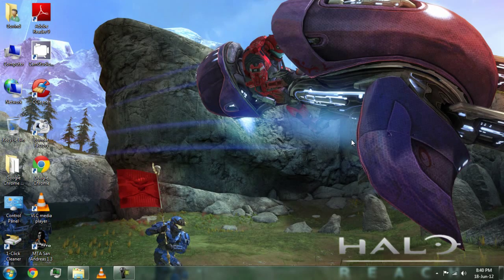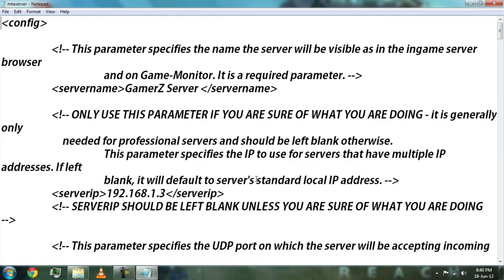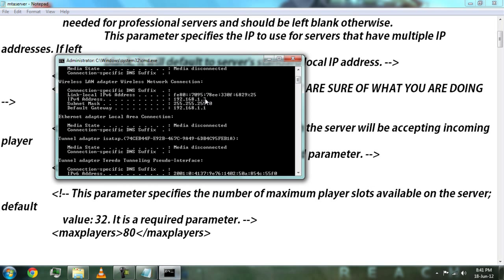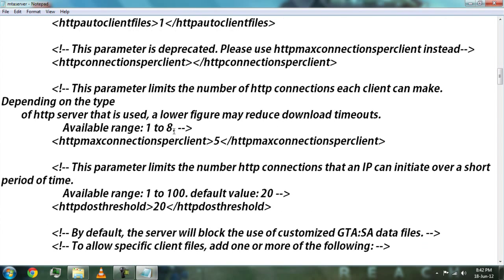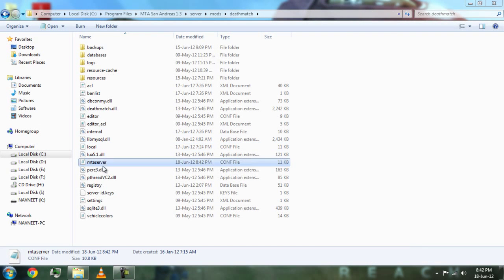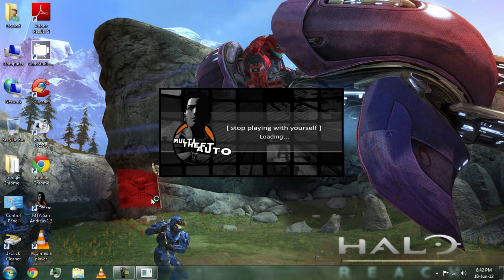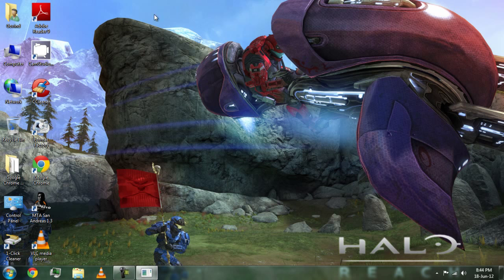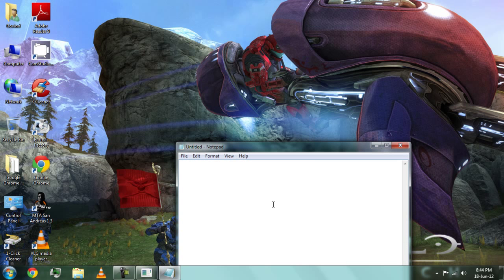How to Make MTA : SA server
How to Make MTA : SA server in HD
(Configure it)
You Must Have GTA SA
sorry for bad voice as my mic got repaired during this :(
Its my first vocal video :)
Again any doubts get it commented :D Its an outdated video now new one will be released as soon as i get time :P xP